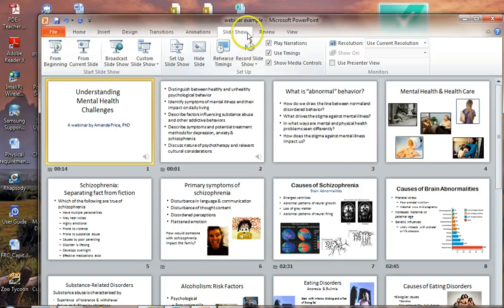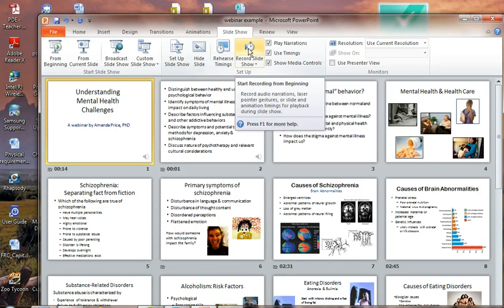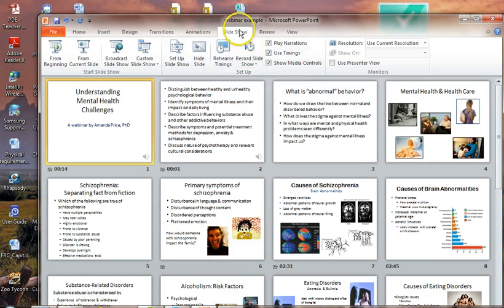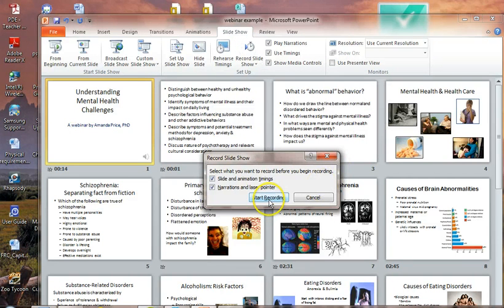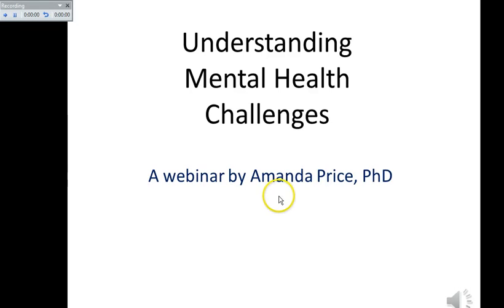New ppt narration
Short video on how to narrate your slides in powerpoint (for the newest version of powerpoint)